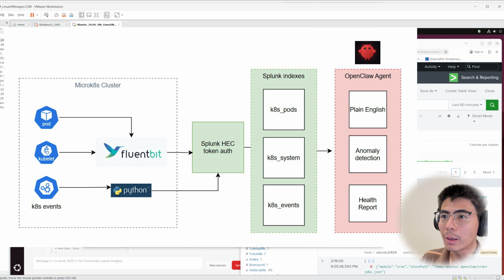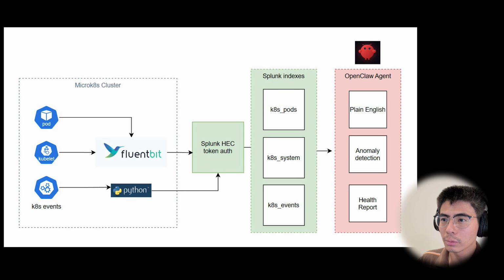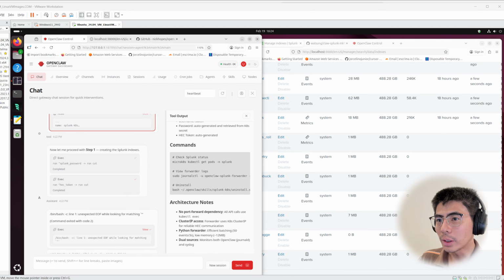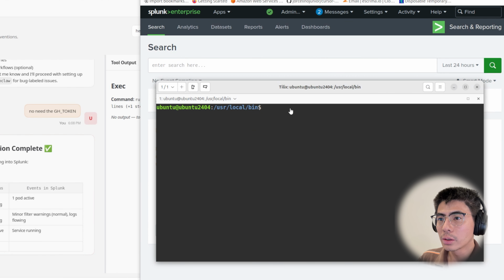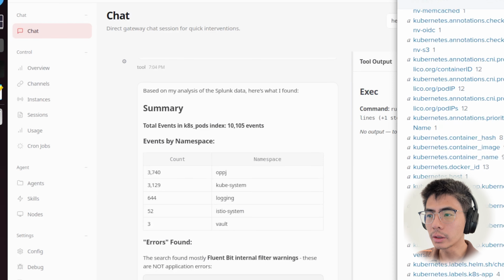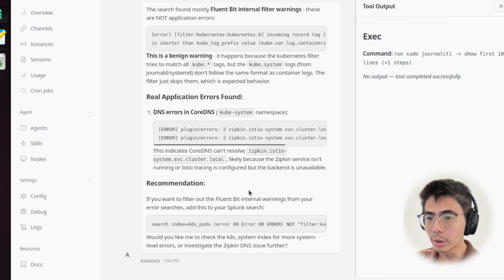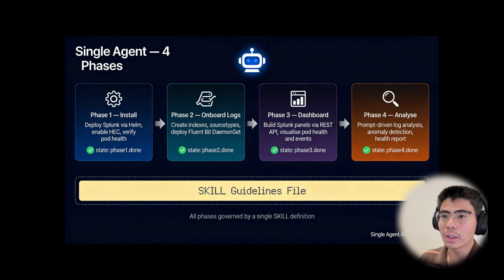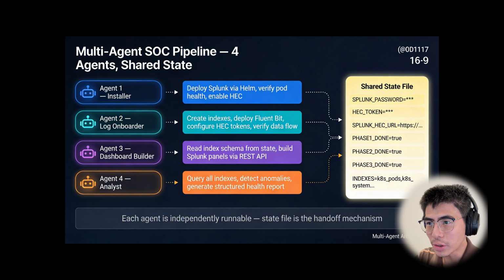OpenClaw Part2 - Scaling k8s log onboarding and Report Generation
Continue with part1, AI-deployed Splunk environment is onboarded with MicroK8s — so it's ingesting logs from microk8s with fluentbit and custom HEC script. I ran a search for errors and warnings and fed the output straight into an AI chat. Github public repo